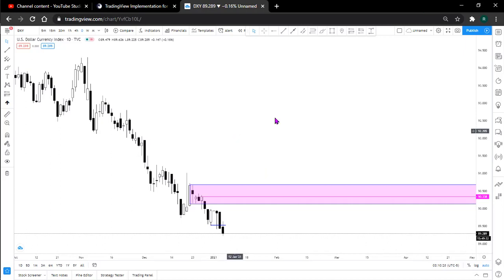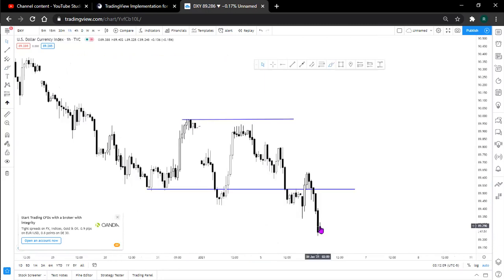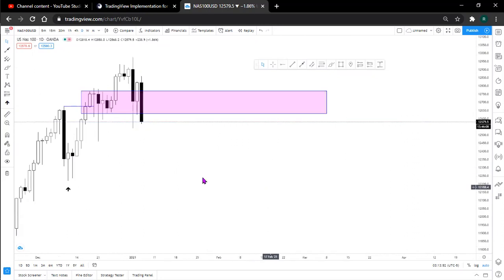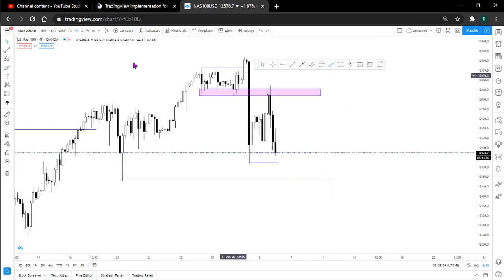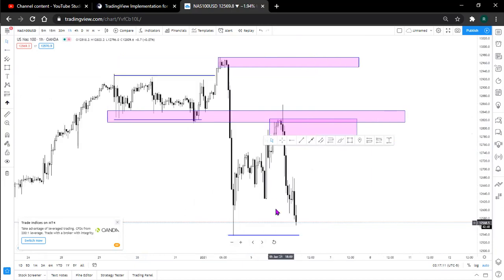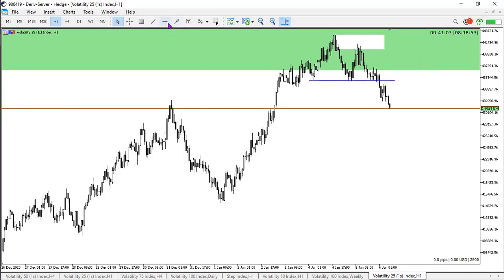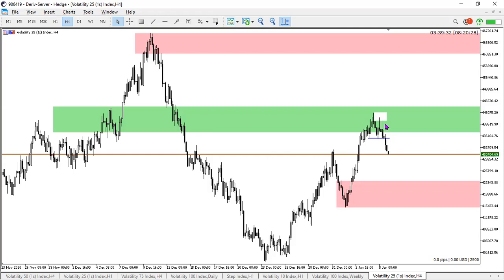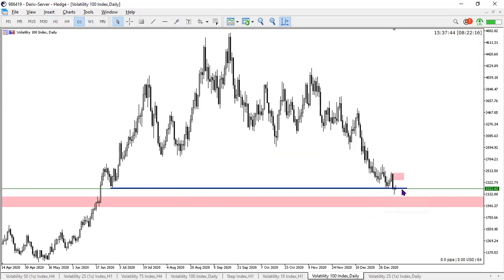Amateur in the morning - 06.01.2021